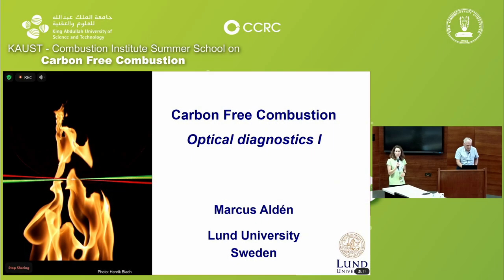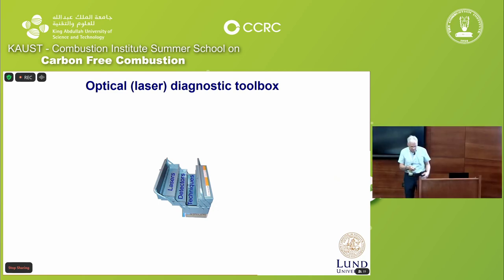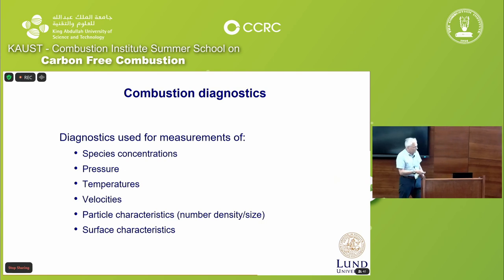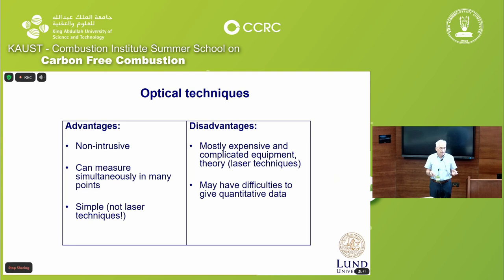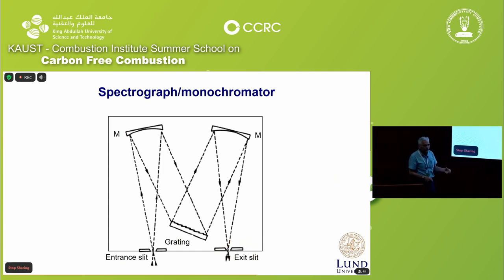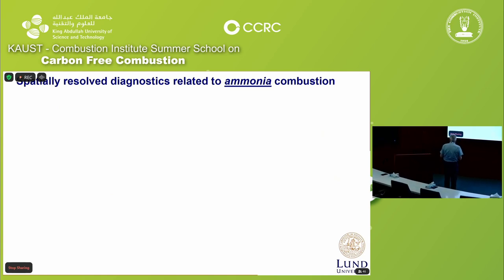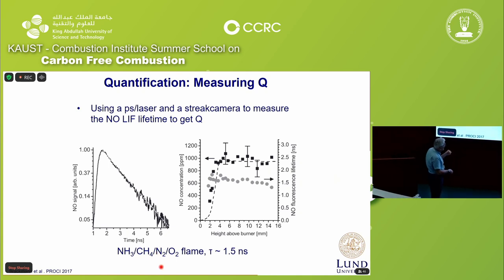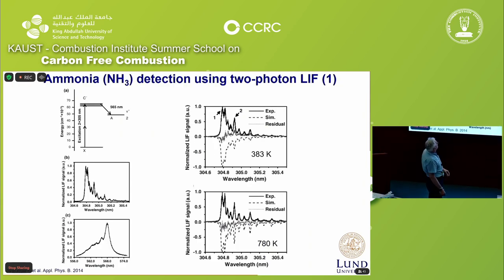Marcus Alden: Optical diagnostics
KAUST – Combustion Institute Summer School
Carbon Free Combustion, May 21-25, 2023